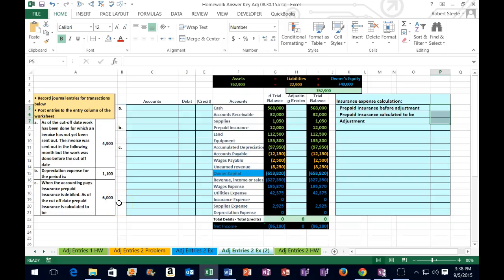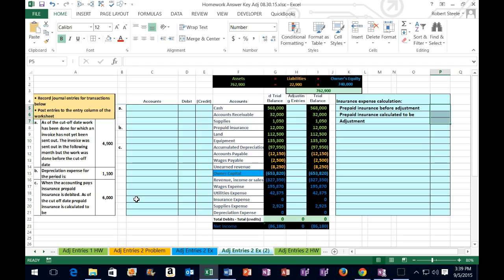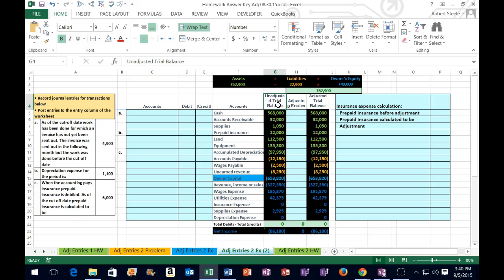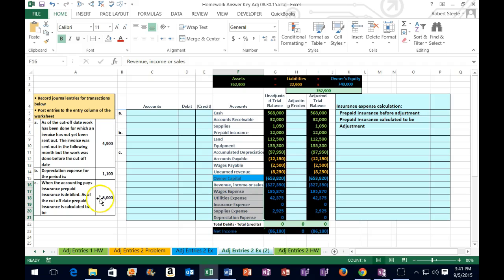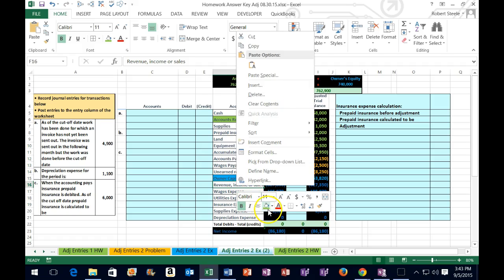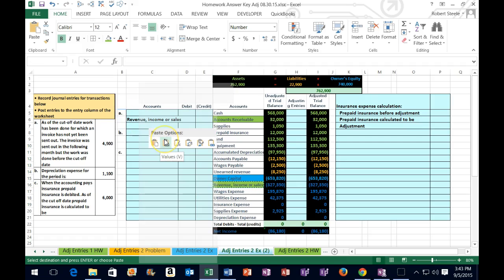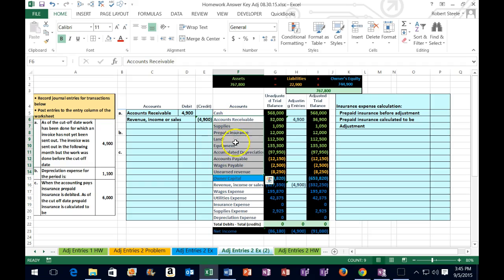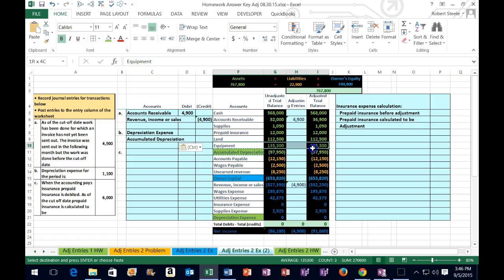300.30 Adjusting entries Prepaid Insurance and Depreciation Part 1-Accounting instructions